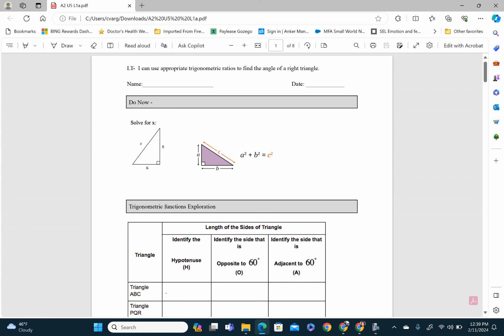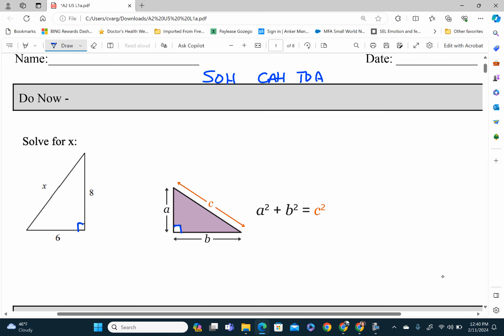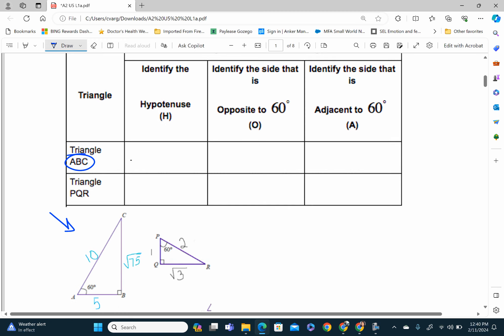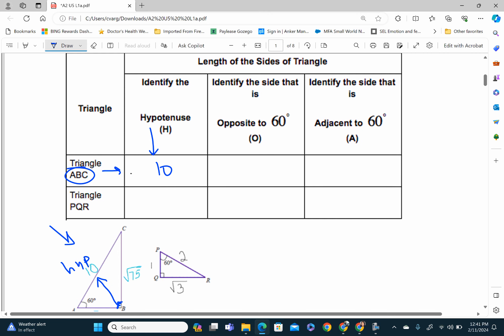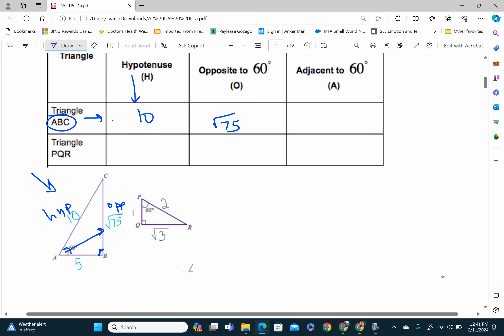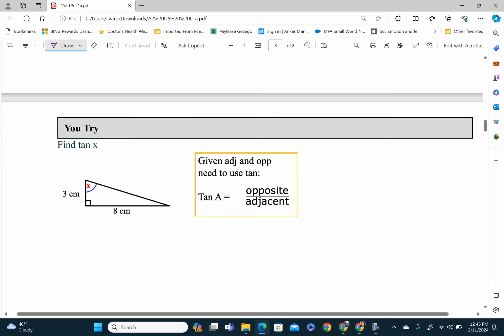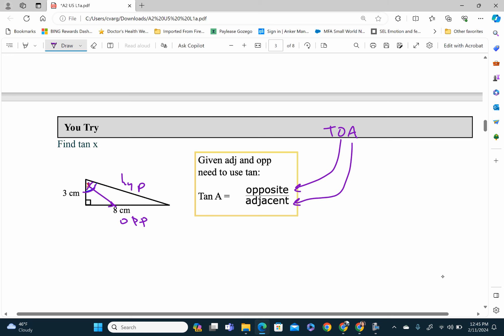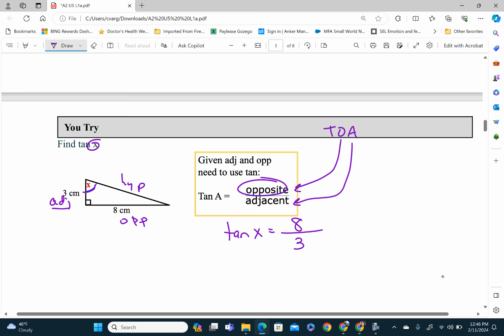A2 U5 L1a- Basic Trig Functions